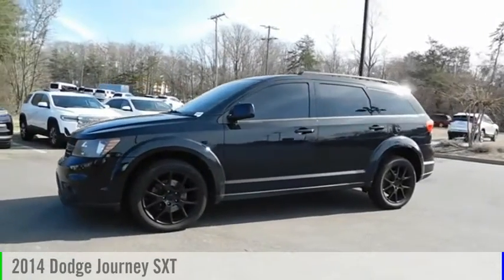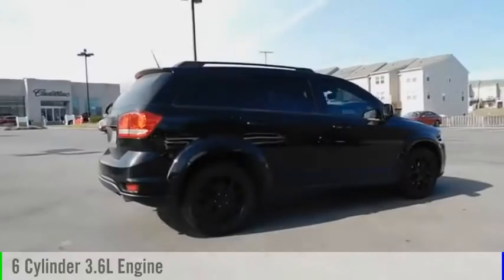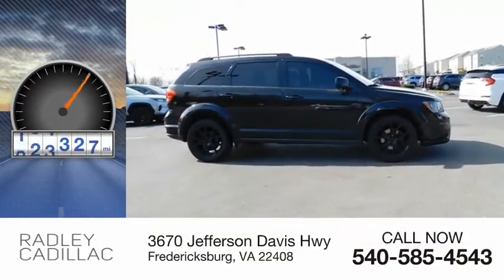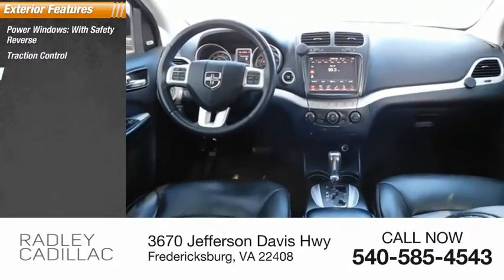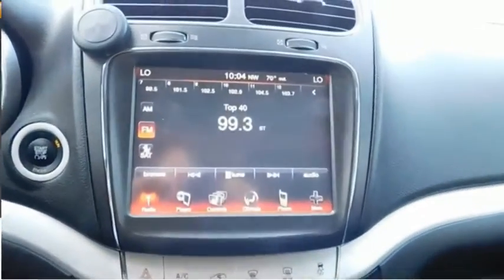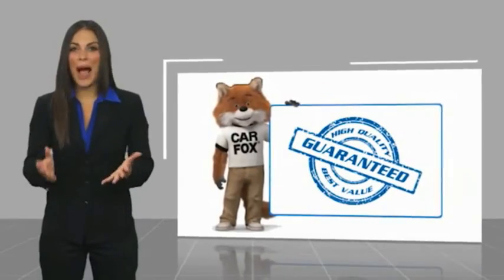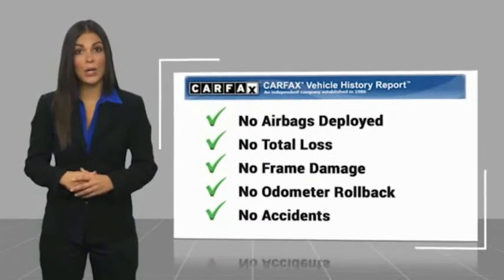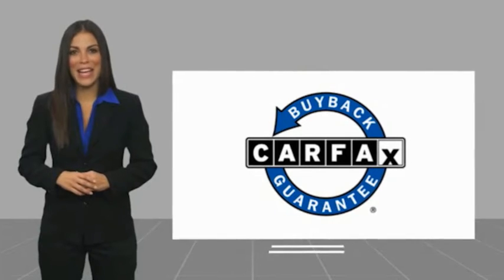2014 Dodge Journey SXT CRP2009A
2014 Dodge Journey SXT

Radley Cadillac
3670 Jefferson Davis Hwy